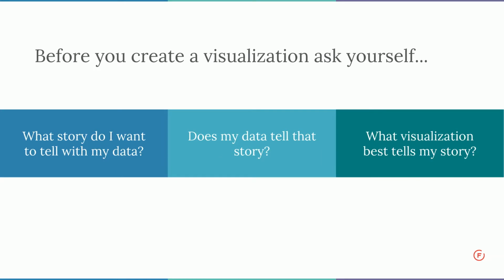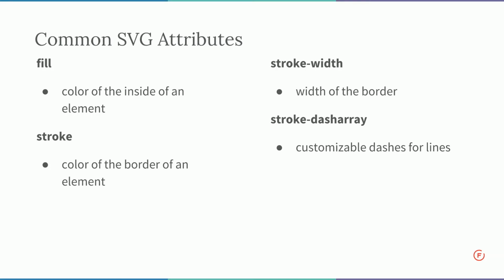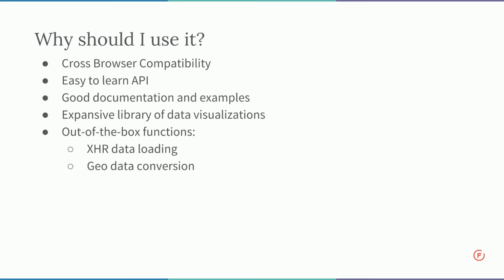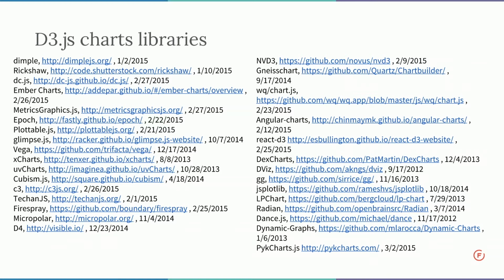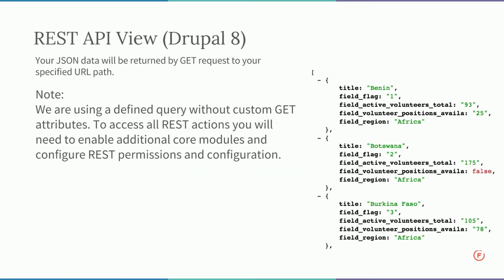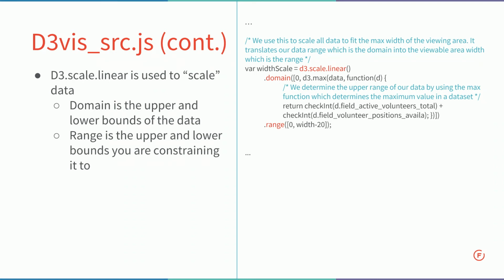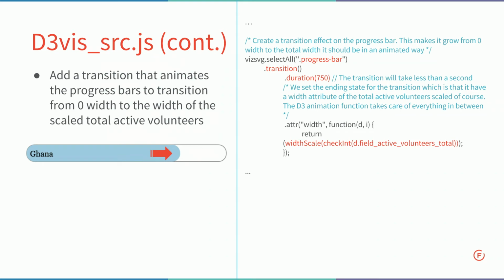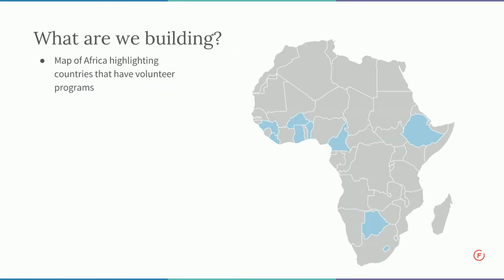Create Truly Remarkable Data Visualizations with D3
There's no escaping the fact that data visualization is hot right now. Everyone wants to tell their data's story visually, whether it be through a map, chart, or more detailed presentation. The difficulty is there are so many different tools that solve this, each one with their own benefits and limitations.

We feel D3.js is the most awesome tool for handling this task -- which is the approach we've used for the sites like the Nation's Report Card, BlueCross BlueShield of North Carolina, GlobalChange, and others.

We'll cover:

What D3 is and why you should be using it
Getting data out of Drupal and into D3
Views
Drupal 8 Rest API
D3 visualization techniques
Charts & Graphs
Maps
Specialized Data Visualizations